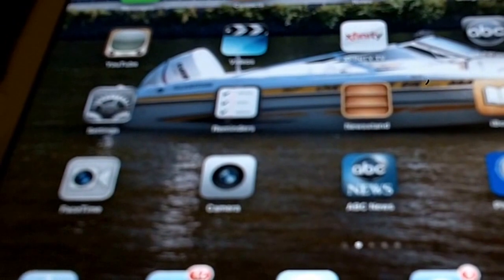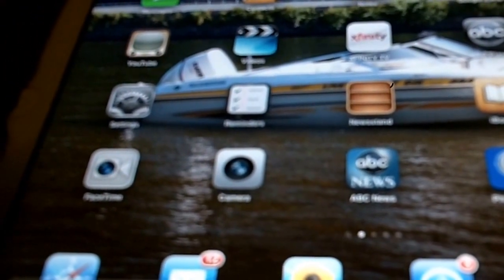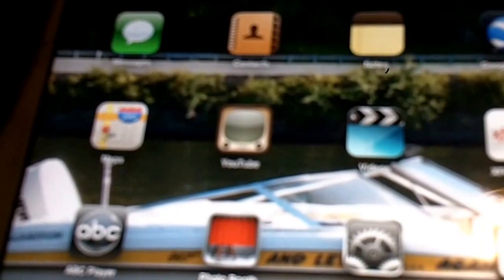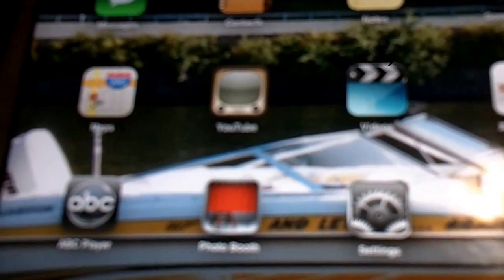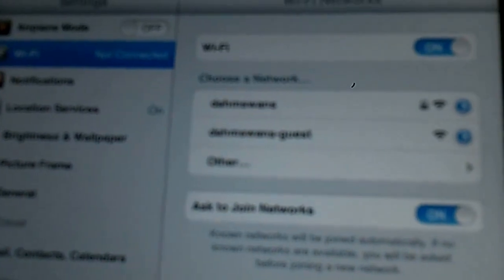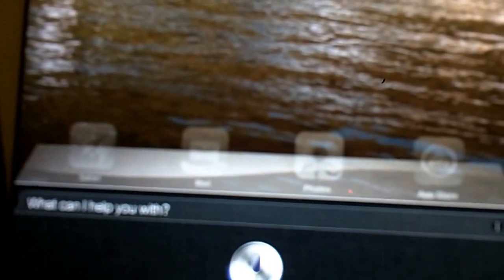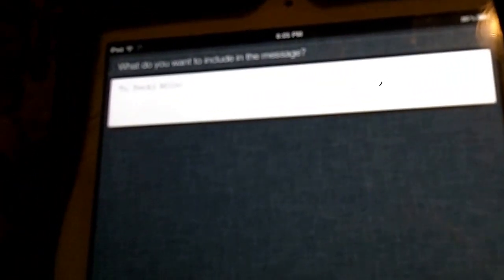How to get Siri on your none 4s devices